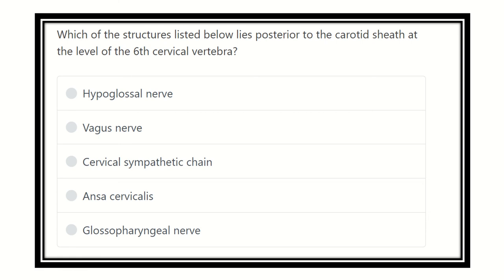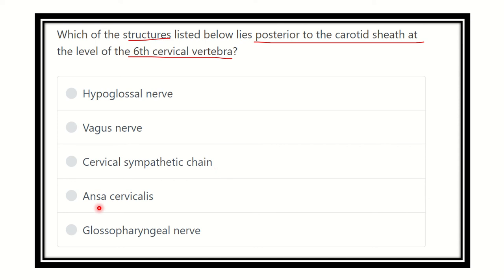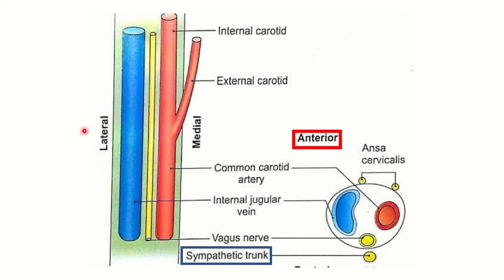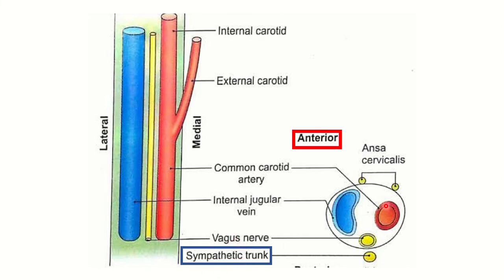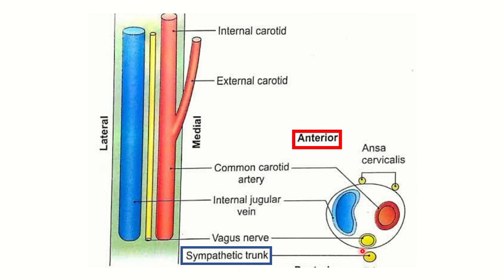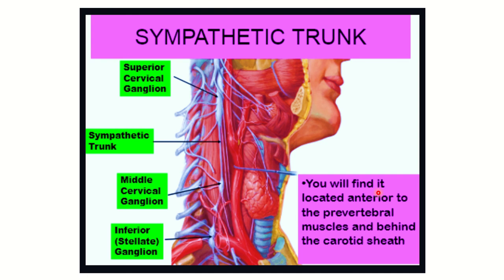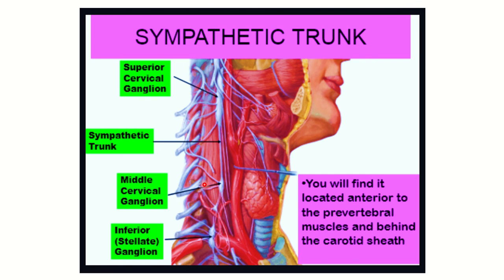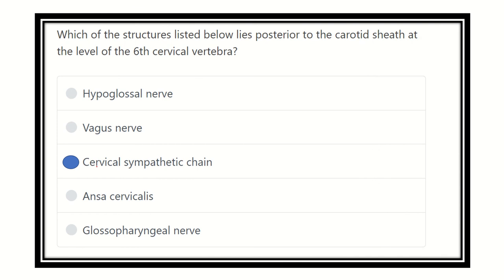Carotid sheath contents and relation MRCS question solve (CRACK MRCS)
it includes
1. eMRCS videos
2. Fawzia sheet solved
3. Recalls and mores